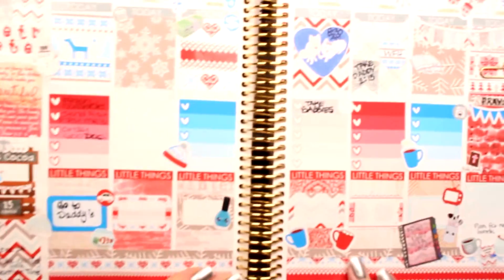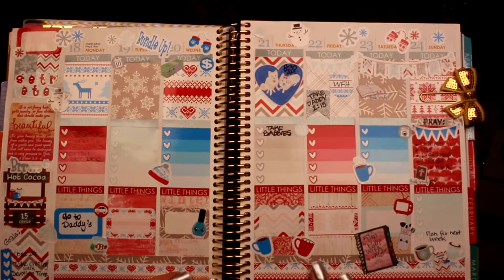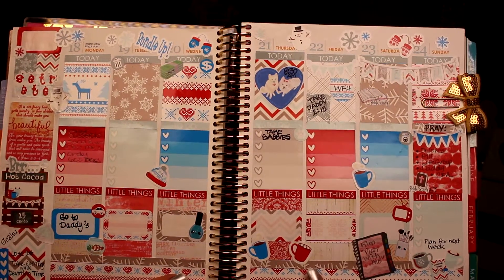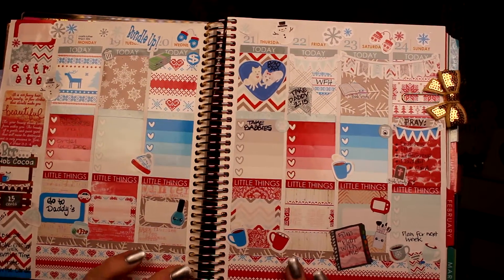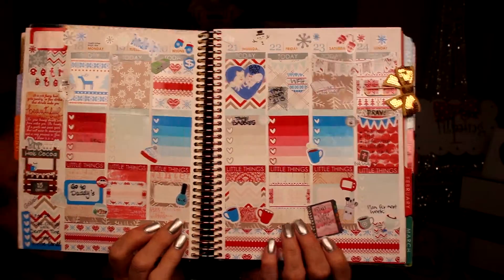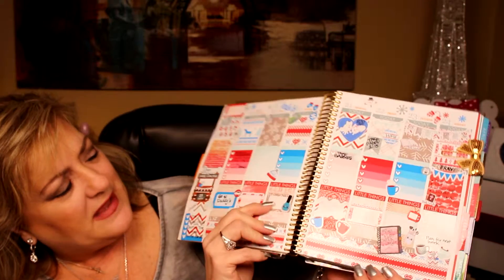Chat and doing my lashes!!!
Y'all enjoy a nice little chat while I put on my makeup!!!